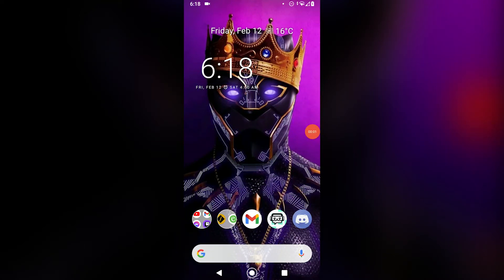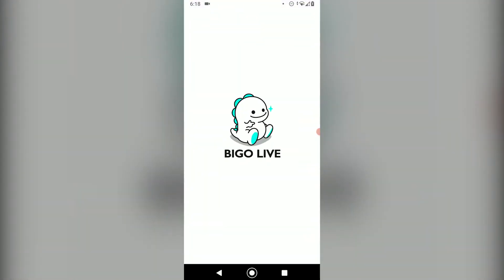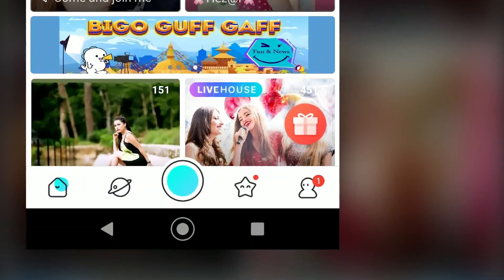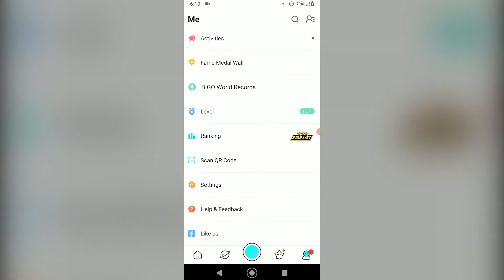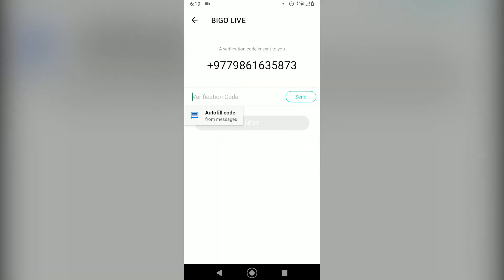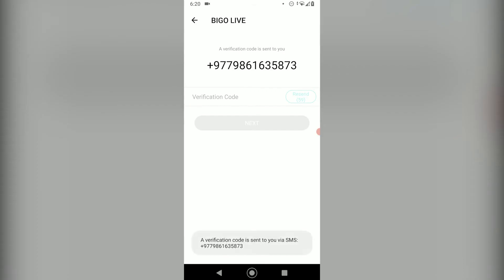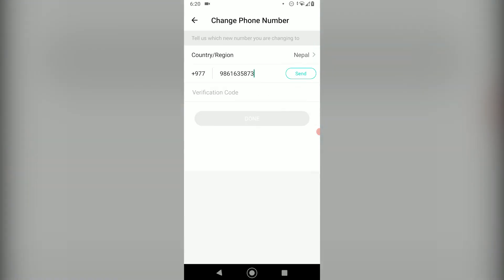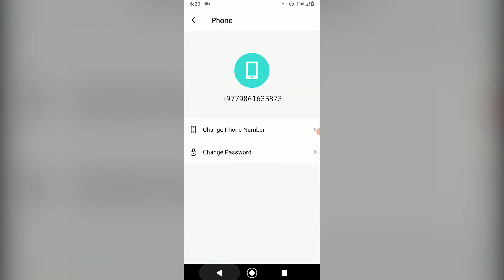How to Change your Phone Number in Bigo Live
Learn how to change your phone number in Bigo Live. This video tutorial walks you through the step by step process on how to change your number on your bigo account. For this, you need to go to the account settings page and change the number as shown in the video.
Watch the full but for detailed learning.